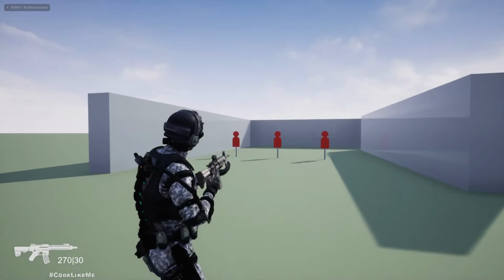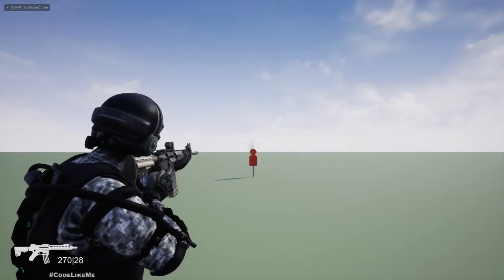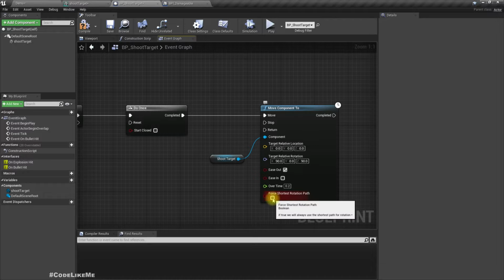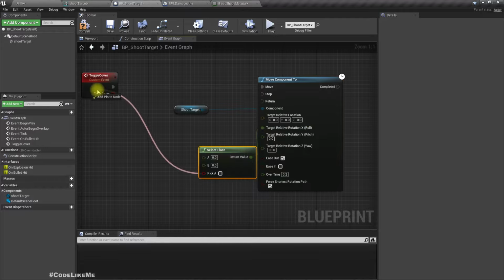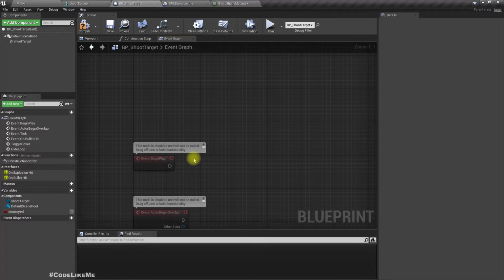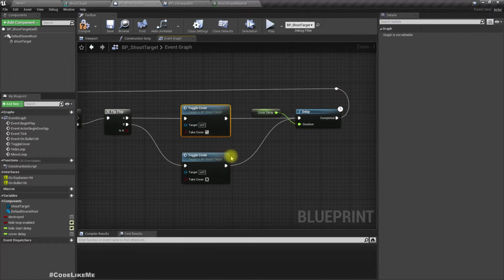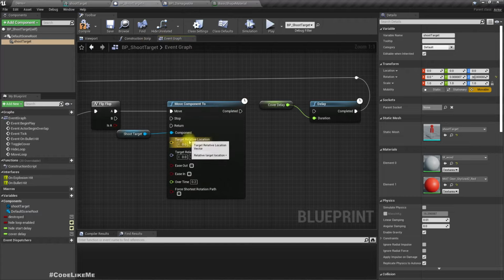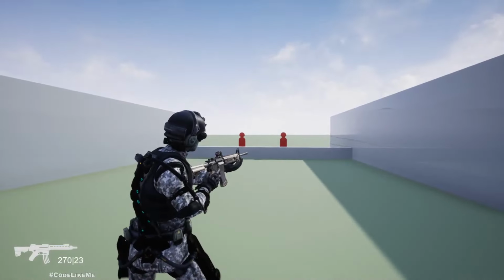Unreal Third person Shooter #74 - Shooting Range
In this episode of my unreal engine third person shooter series, I am going to implement a shooting range that can be used as a training or a tutorial section of a game. Here, there will be 3 different types of targets.
1. stationary targets
2. cover/uncover targets
3. moving targets
Once these dummy shoot targets hit by a bullet, they will fall on ground.